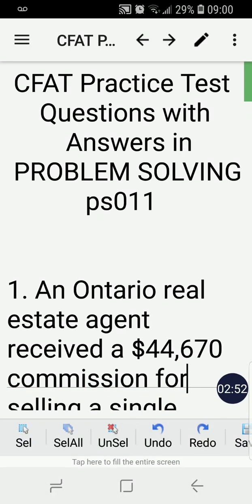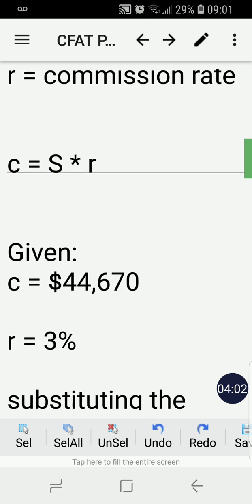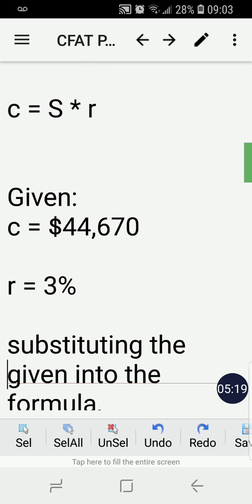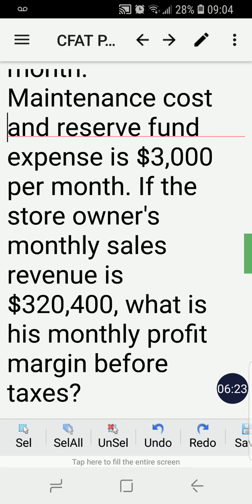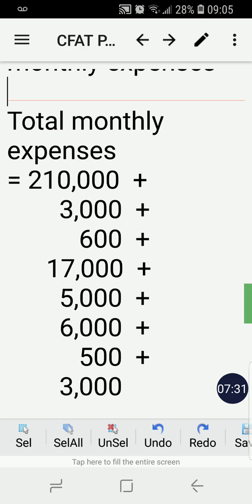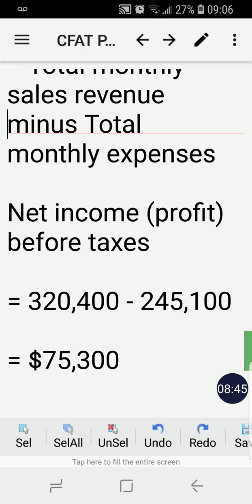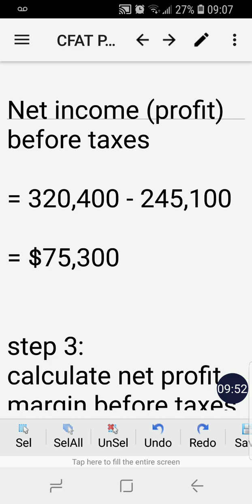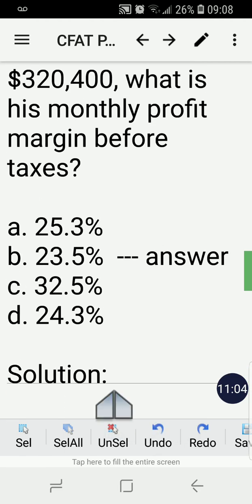CFAT practice test questions PROBLEM SOLVING to help you Pass the Canadian Forces Aptitude Test p011